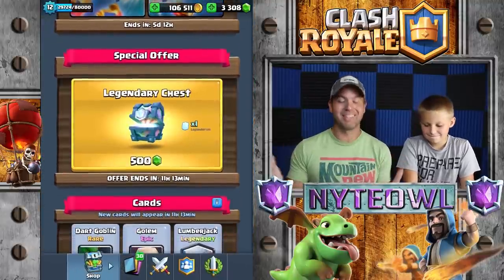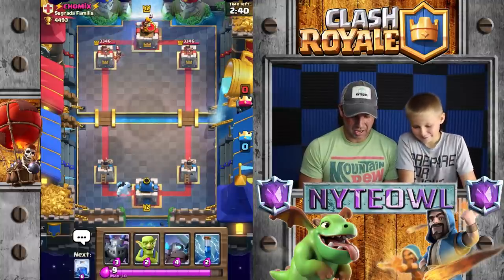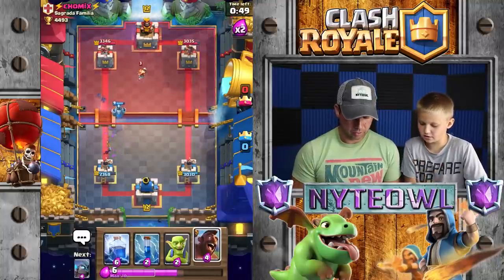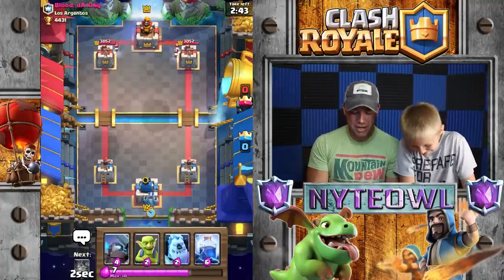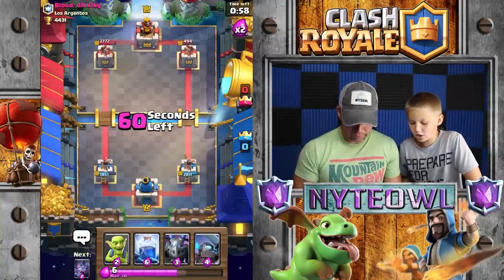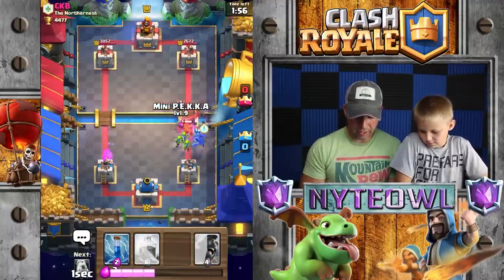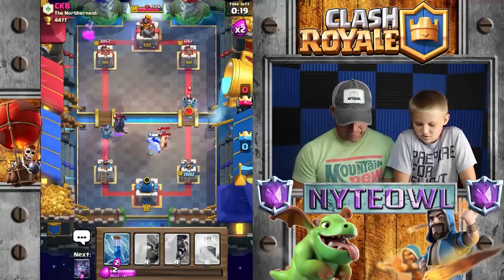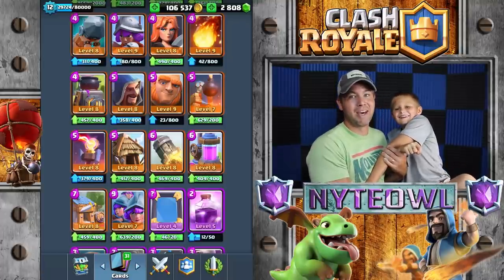Crazy Legendary Chest Opening! My Boy tries to spend my GOLD! Clash Royale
Logan is back to try and help me get the LEGENDARY I want in the shop! He better be good luck again this time for me!

Chest opening is at the end in case you want to jump there!

Some pretty dang good battles in there too! Love this new deck I am using.

Try stats royale to see how your deck is doing for ya, It shows you all kind of stats now! Crazy cool stuff on there.